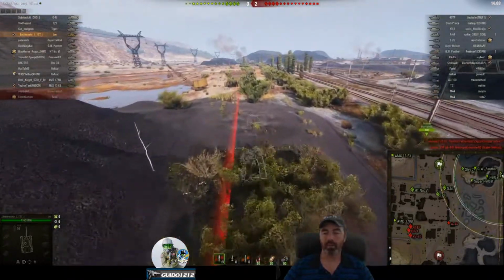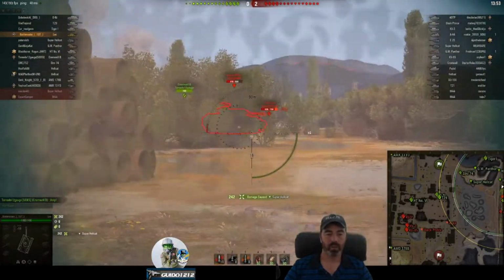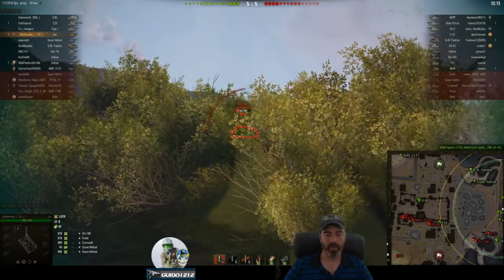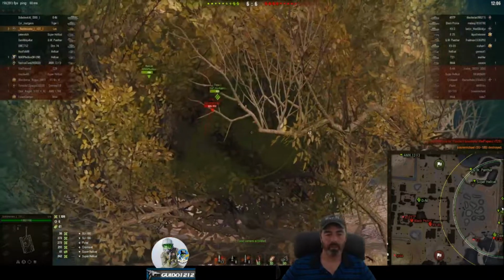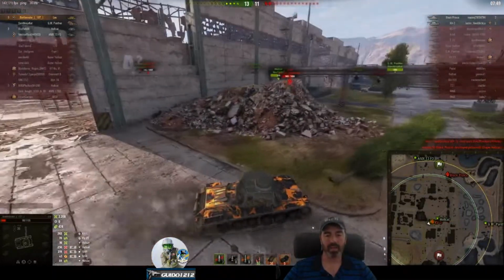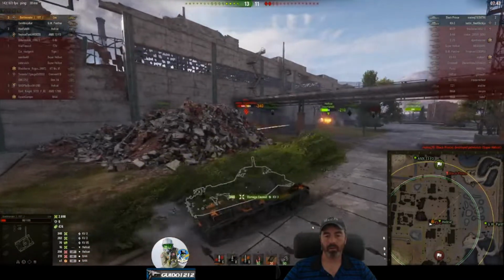Tactics Talk: Replay Analysis ( Battlesnake)